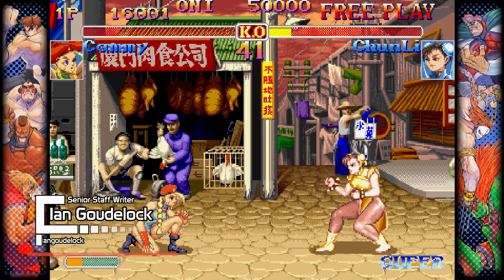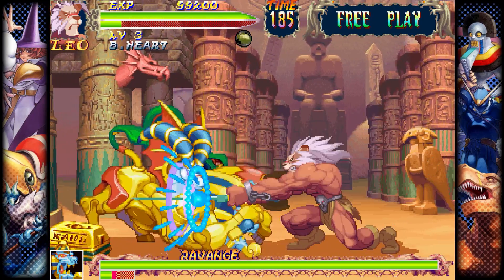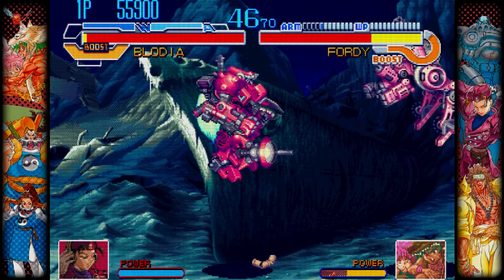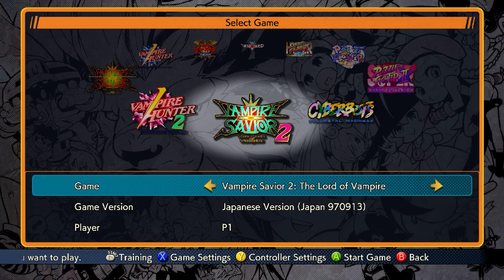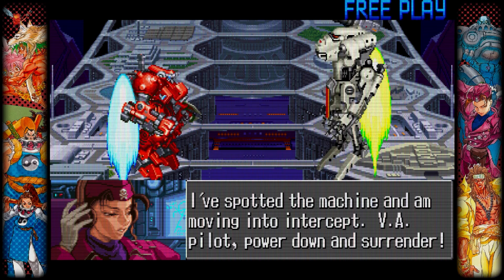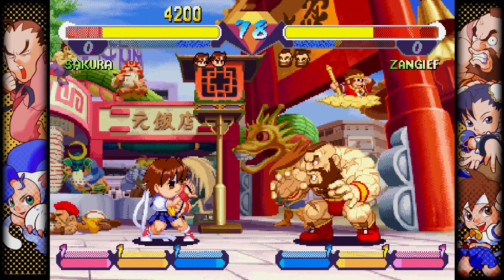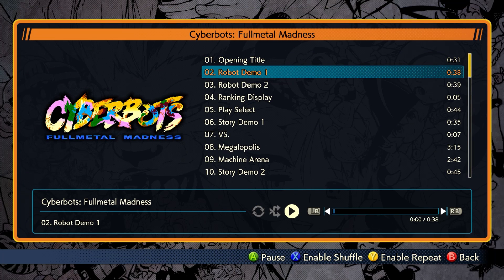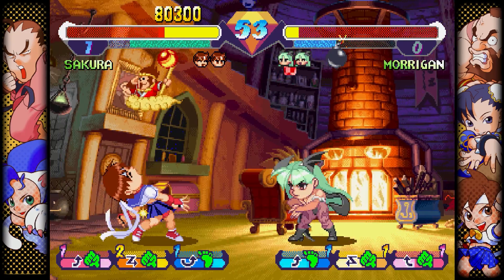Capcom Fighting Collection Review - Noisy Pixel